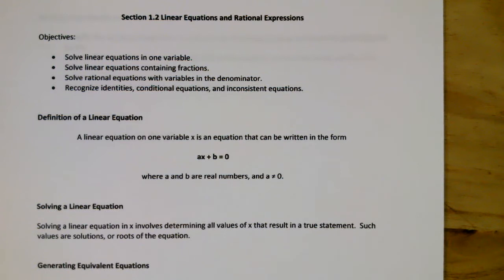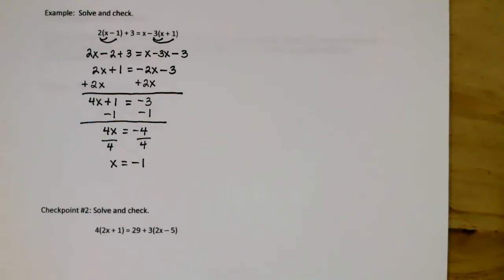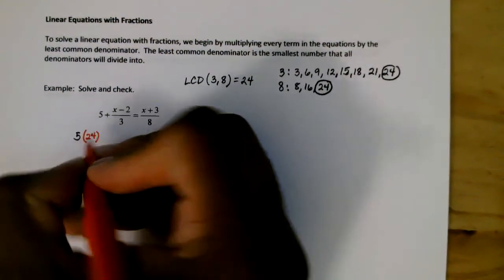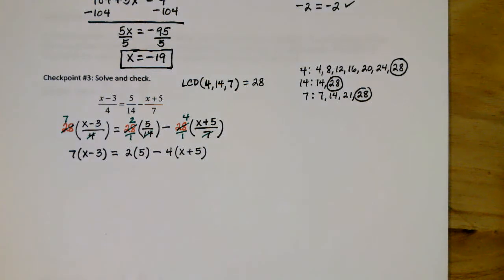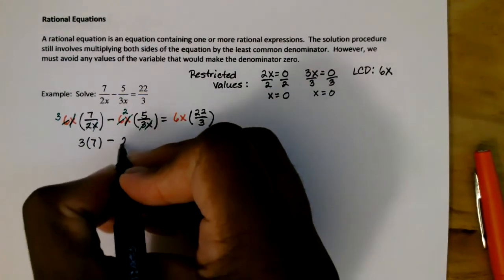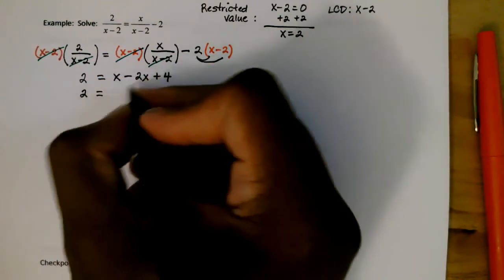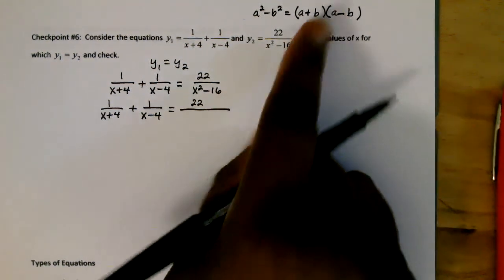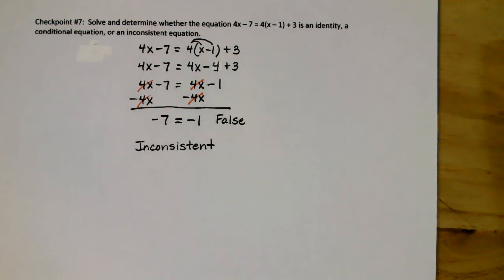MATH 1113 Section 1.2 Linear Equations and Rational Equations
This video covers Section 1.2 Linear Equations and Rational Equations

00:00 Objectives and Definition of a Linear Equation
00:59 Solving a Linear Equation
05:17 Solving a Linear Equation in One Variable (Procedure)
17:06 Linear Equations with Fractions
34:09 Rational Equations
1:02:09 Types of Equations